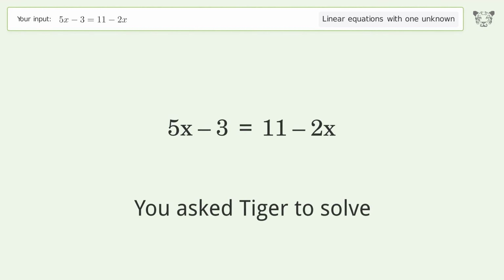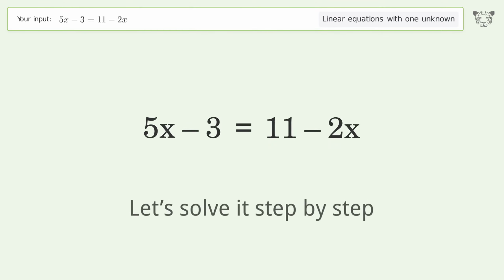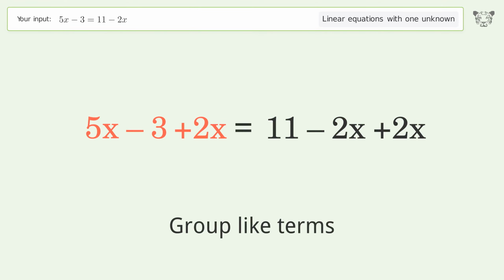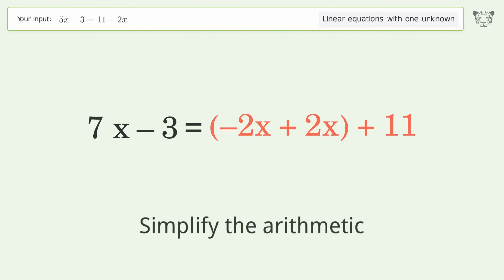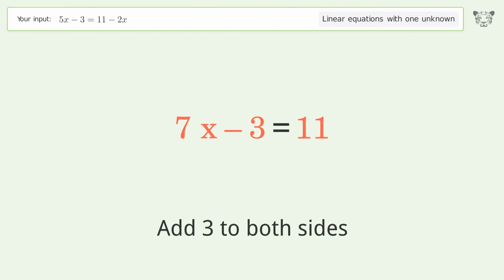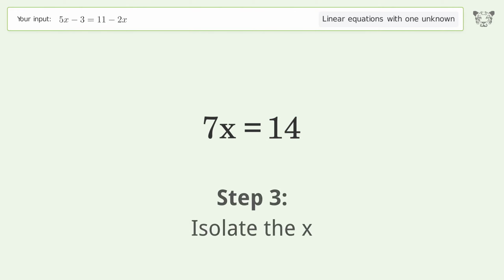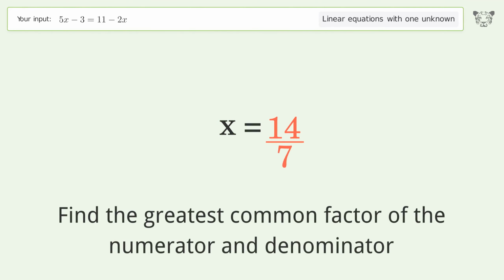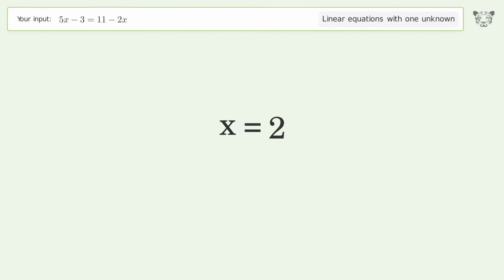Linear equation with one unknown: Solve 5x-3=11-2x step-by-step solution